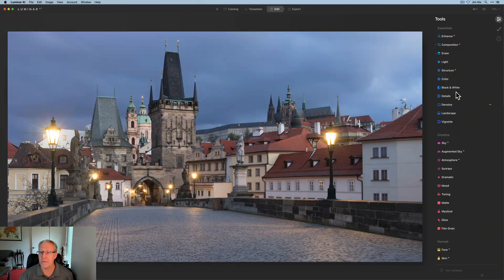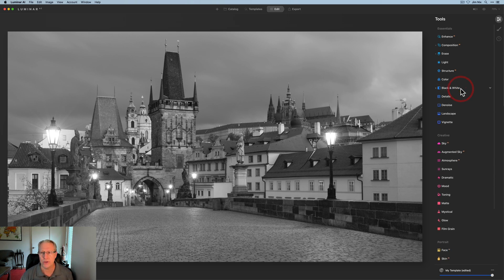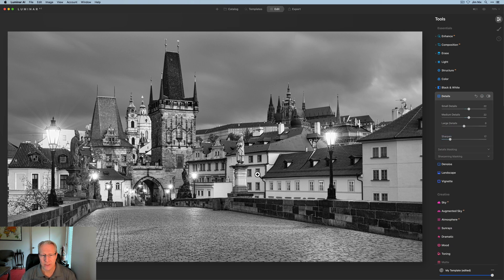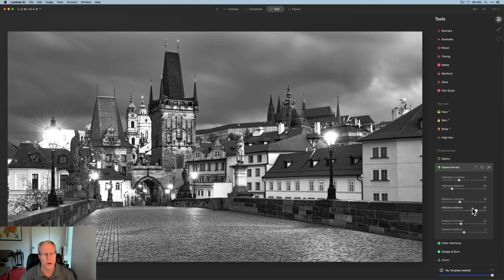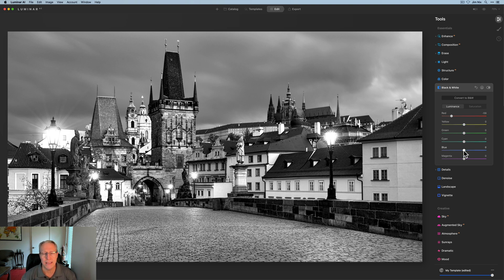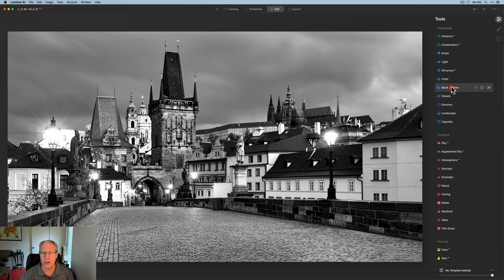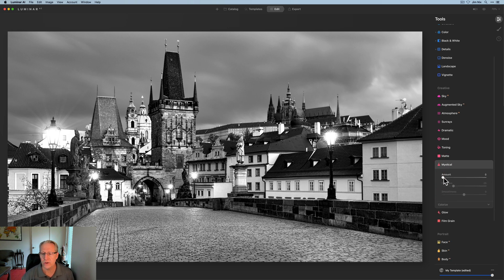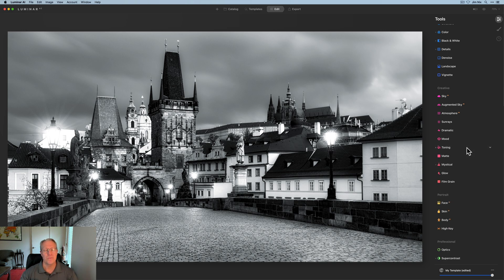Luminar AI: Top Tips for Amazing Monochromes!